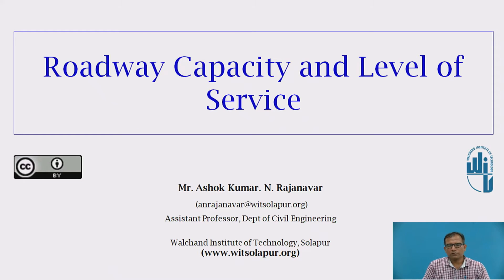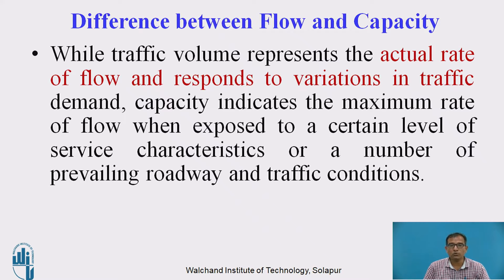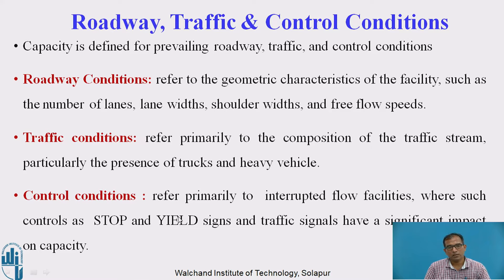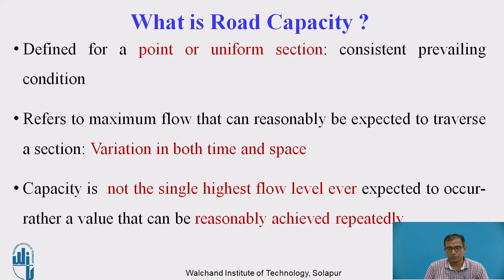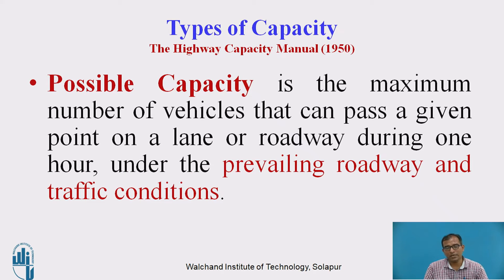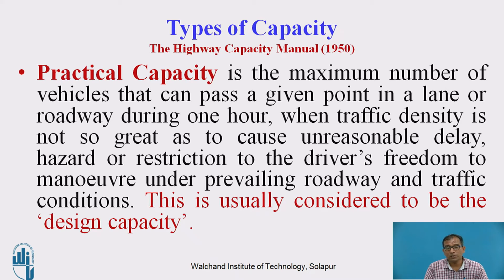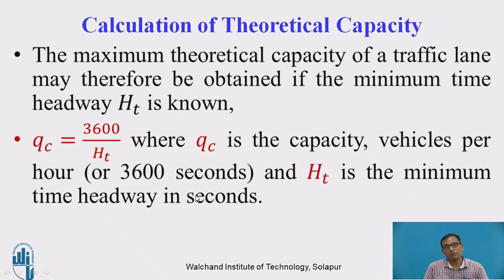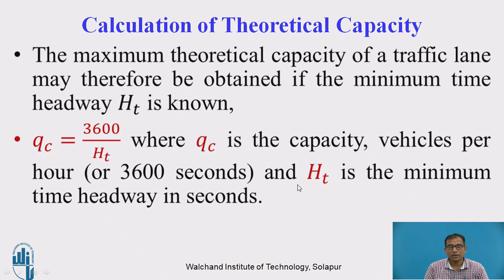Roadway Capacity and Level of Service